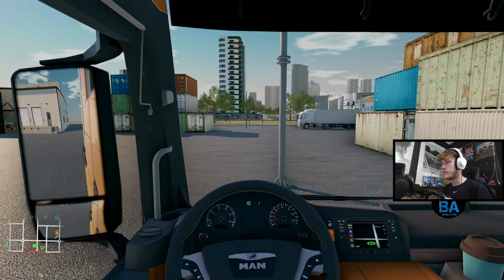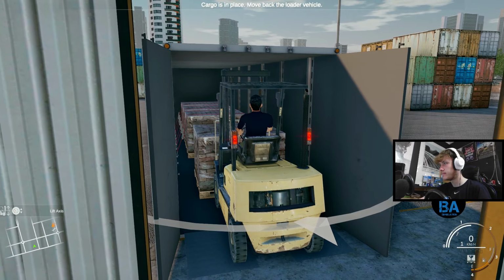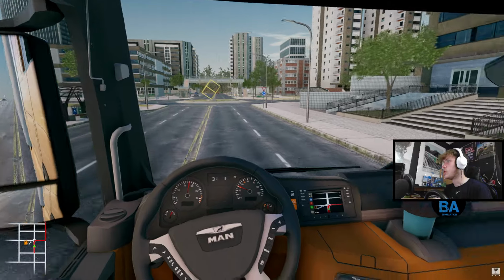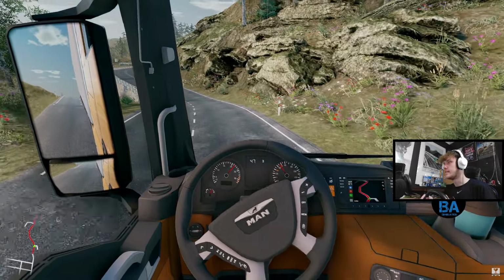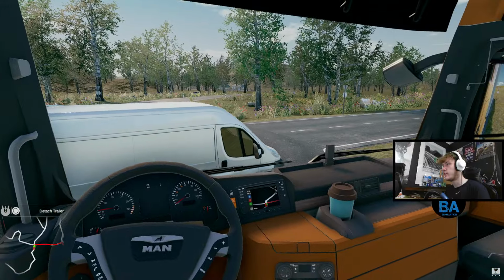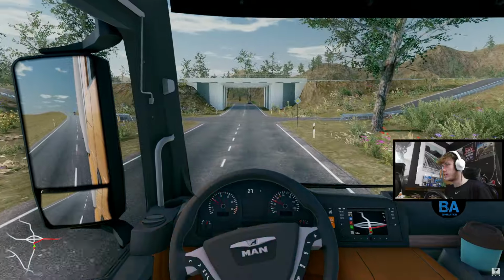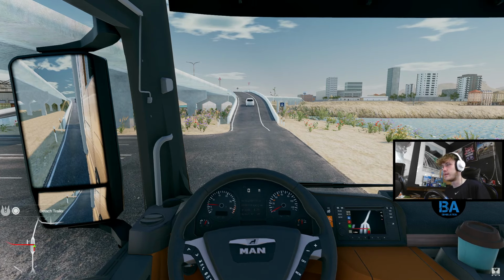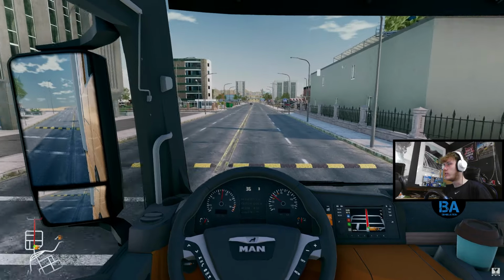NEW Enhanced Driving Update - Manual Gears! - Console Edition - Truck & Logistics Simulator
Checking out the new Enhanced Driving update for Truck & Logistics Simulator on the PlayStation 5. Hope you enjoy!